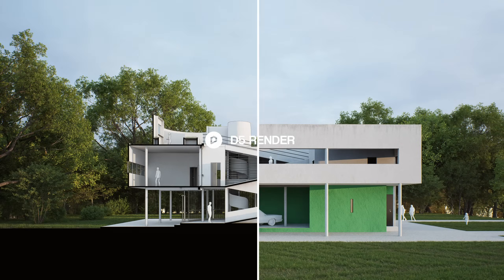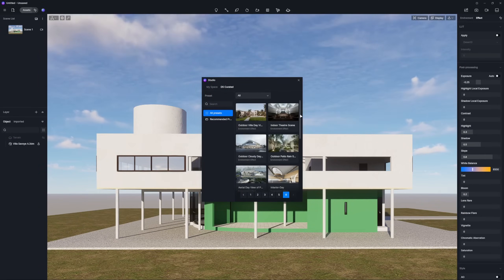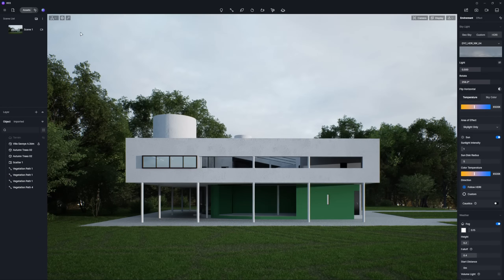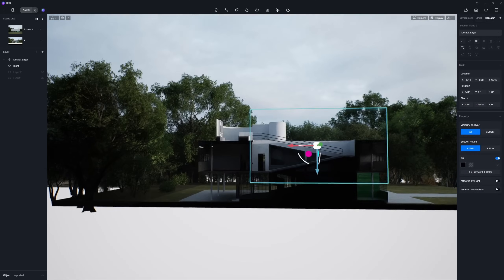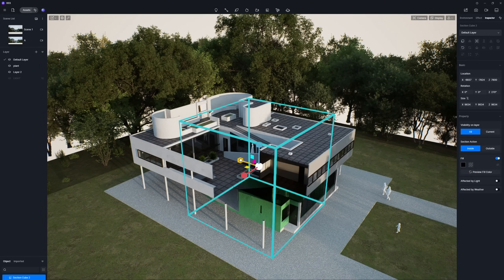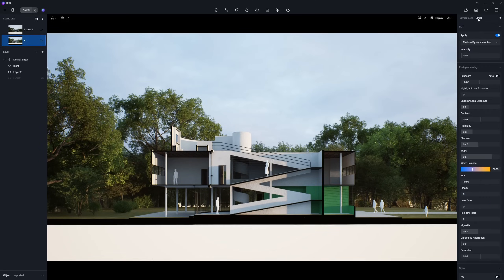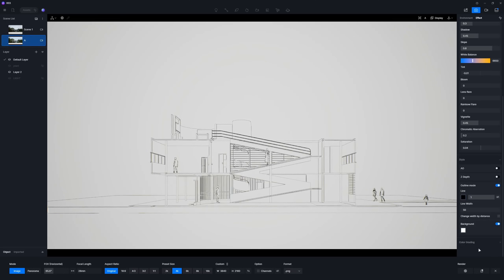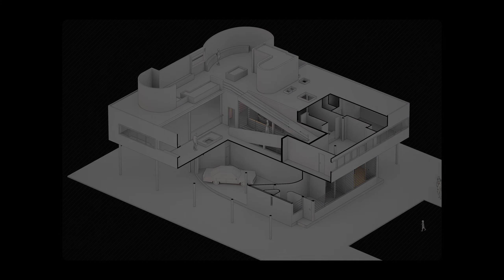Our Go-To Tricks for Quick & Awesome Architectural Section Render!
In this video, we'll dive into how you can create awesome architectural diagrams with D5 Render using its super handy section tools.

Important Notes:
The final interpretation of this disclaimer resides with the video creator.